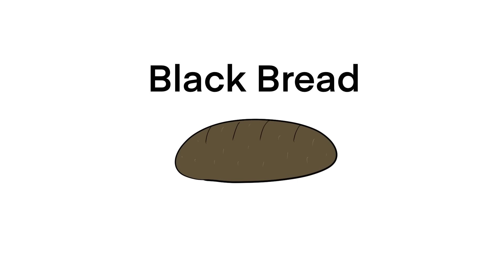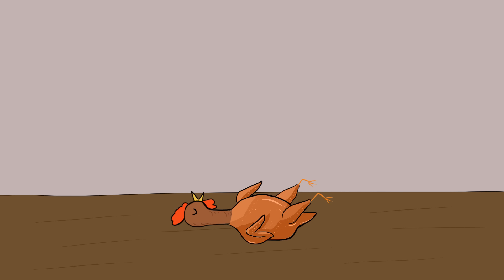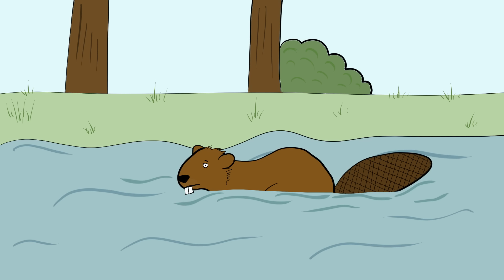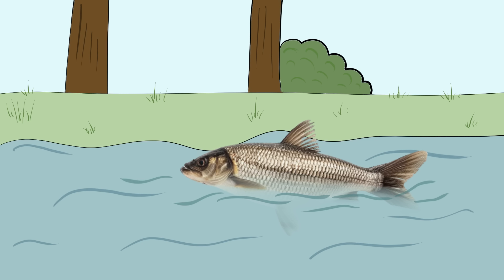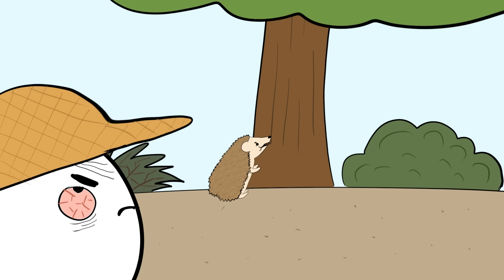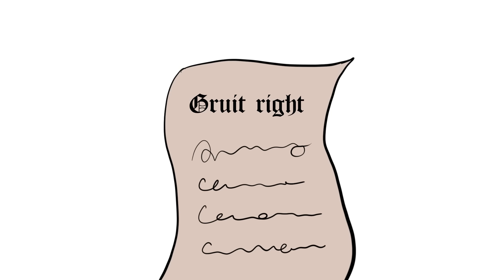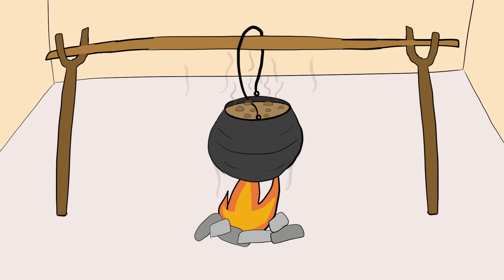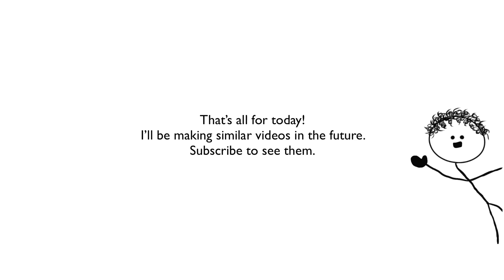What did PEASANTS EAT in The Middle Ages?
This educational video delves into the surprisingly diverse and often bizarre diet of peasants during the Middle Ages. From black bread made with tree bark to live animals masquerading as cooked dishes, we explore 10 fascinating foods that made up the peasant menu. Discover why roasted peacock was considered a delicacy, how acorn bread and hedgehog meat were more than just survival food, and why ale was the beverage of choice for everyone, including children. We'll also unravel the odd uses of pigeons in medieval medicine and end with a dish unappetizingly named "Literal Garbage." Join us as we uncover the culinary habits of medieval peasants, revealing their creativity and resilience in the face of limited resources.

Timestamps:
00:01 Black Bread
00:54 Dinner Shows
01:34 Roasted Peacock
02:00 Pies and Pastries
02:51 Beavers
03:58 Acorn Bread
04:36 Hedgehogs
05:37 Ale
06:29 Pigeons
07:24 Literal Garbage